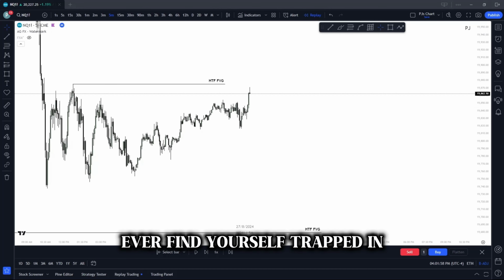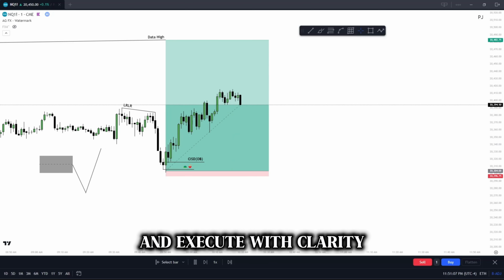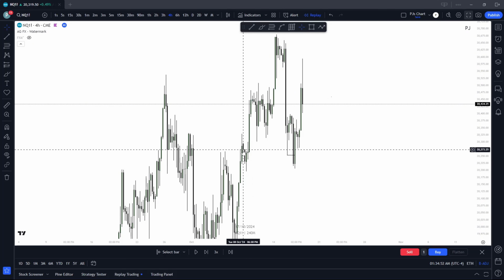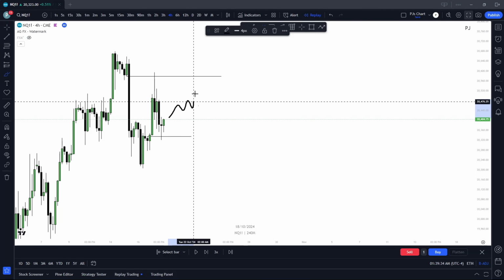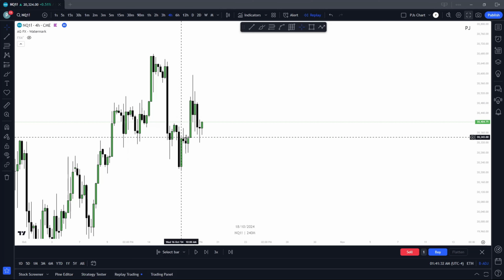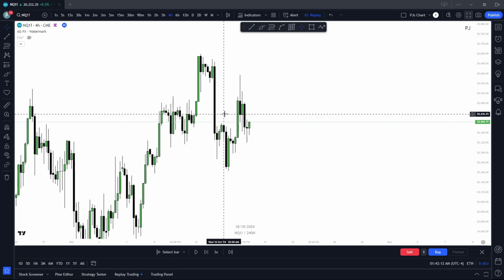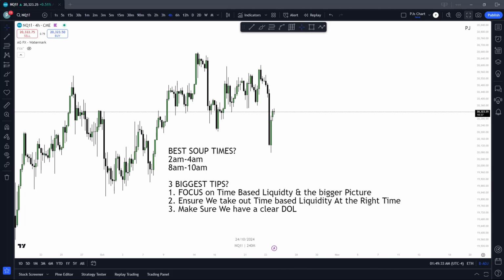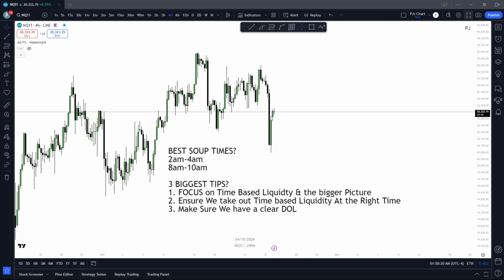How To FIX ANYLASIS PARALYSIS | Trade Power of 3 Confidently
Today we Teach the basics behind the ICT Breaker block and how u can use it with Turtle Soup to Perfect Entries inside the market.